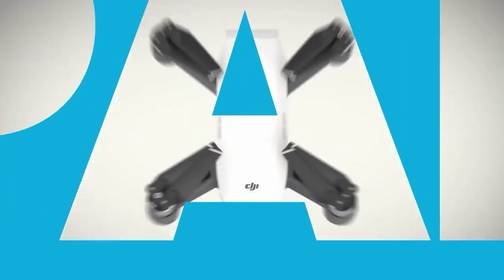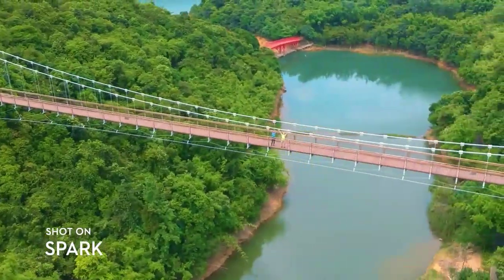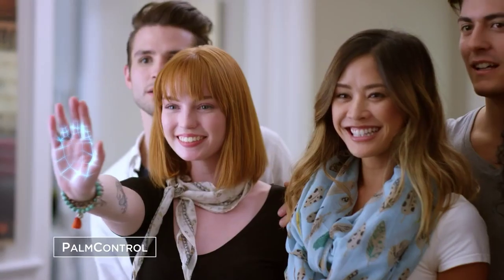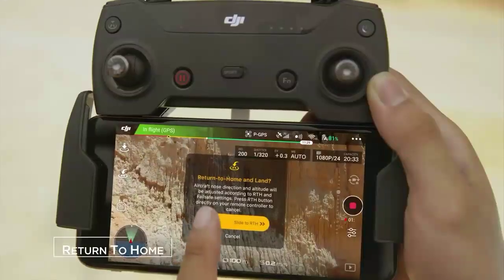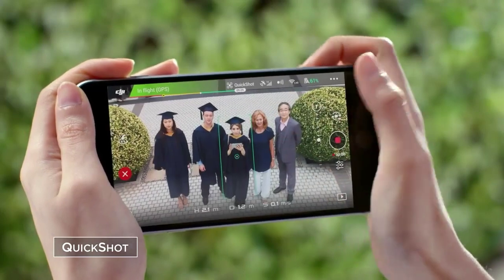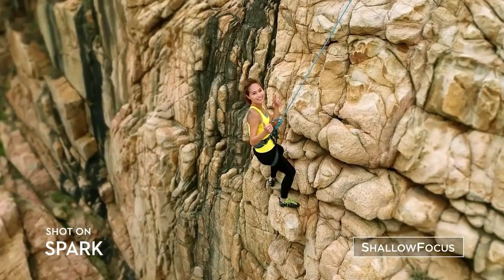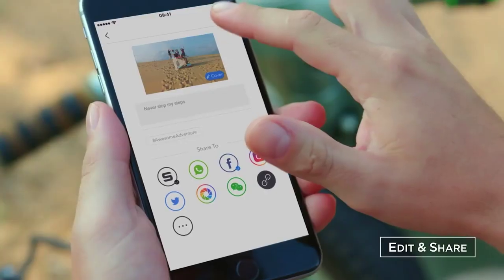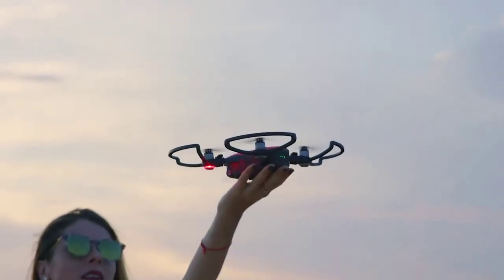DJI spark droon ||Teaser|| up coming droon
The best droon
.for upcoming  dostun Egar apne hmare chenel T MSW ko subscribe nhi kiya he tu subscribe zroor kr de our iske pass ball icon ko bhi tuch kr de taki jab bhi me new video upload kro to SB se pehle apko video ka notification mil jaye like our share zroor krna

Droon fetuers

Camera
1/2.3" CMOS 12MP 4K

Lens
FOV 81.9° 25 mm f/2.6
(Roughly equivalent to 35 mm)
Minimum optimal focal distance: 2 meters
ISO
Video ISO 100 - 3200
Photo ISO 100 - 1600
Shutter
2s - 1/8000s
Video recording
MP4
FHD - 30fps (1920x1080)

Max 24 Mbps video bitrate
Photo capture
3968 x 2976 resolution 4:3 aspect ratio
1440 x 1080 in ShallowFocus
2300 x 1280 or 960 x 1280 Pano (Horizontal/Vertical)
Single shot or burst 3 fps
Interval shots: 2/3/5/7/10/15/20/30/60 seconds
Storage
micro SD
Class 10 and/or UHS-1
Remote controller
Max 1.2 mile operating range
Video record button
Photo capture button
Camera tilt scroll wheel
Center focus and auto exposure button
Mobile support
FPV video streaming 720p by default
Tap to focus
Full manual controls available
Gimbal
Shock mounted
2-axis motorized
-85° to +0° vertical pitch
Approx 30° roll